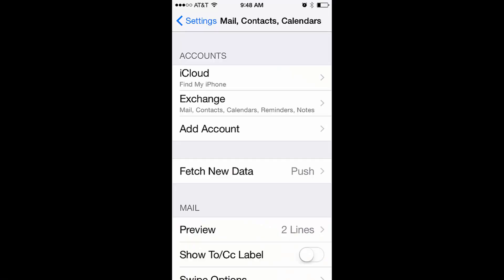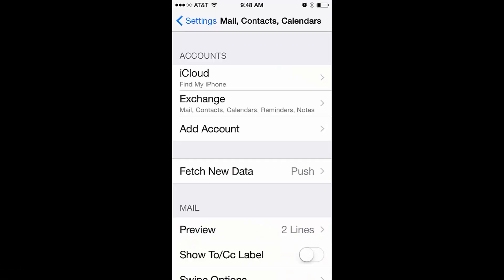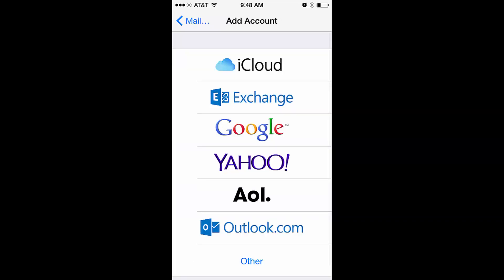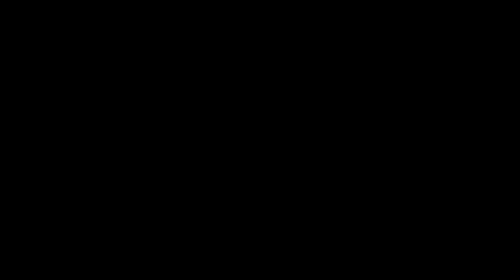How to view A Shared Exchange and Outlook Calendar on iPhone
How to view A Shared Exchange and Outlook Calendar on iPhone. Update! As of Jan 27,. 2018. getting a new mailbox for the shared information is still the best way for all mobile devices!